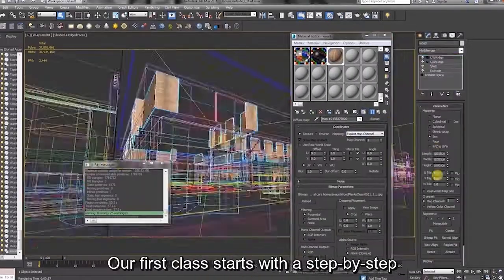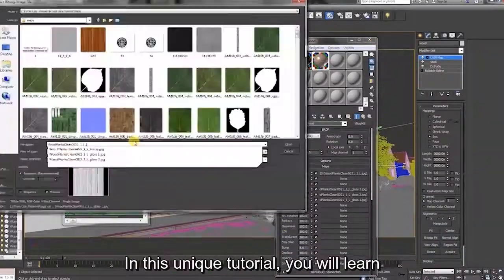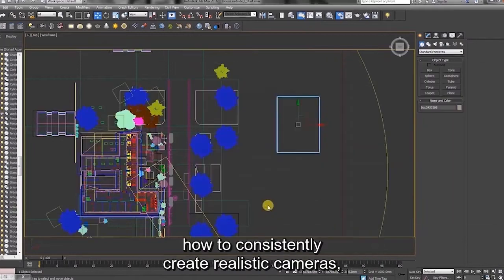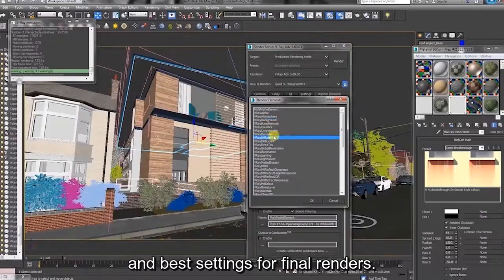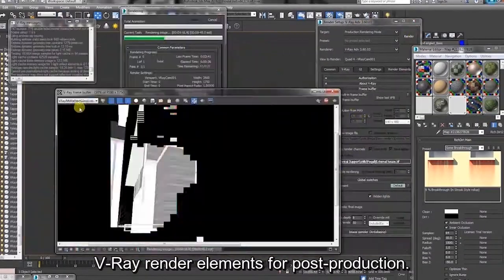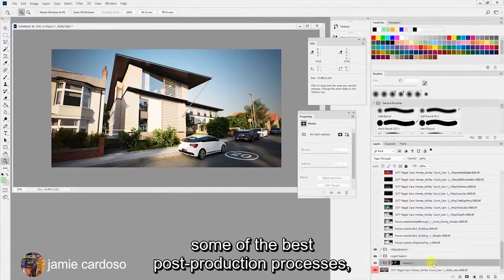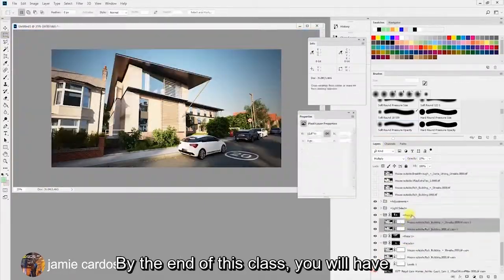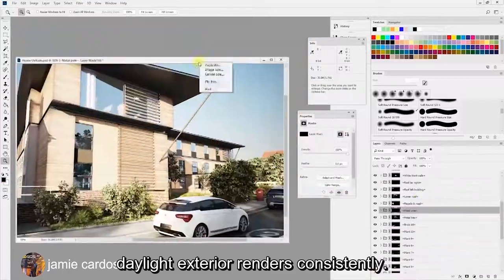Video Tutorial: Photorealistic Lighting with 3ds Max + Vray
This unique in-depth step-by-step course takes users through the Amazing intricacies of Lighting, Shading, Texturing, Rendering, and the PostProduction of Photorealistic scenes; while using 3ds Max, Vray and Photoshop (similar post-production techniques can also be used in After Effects) .